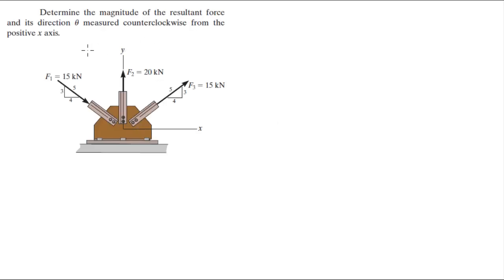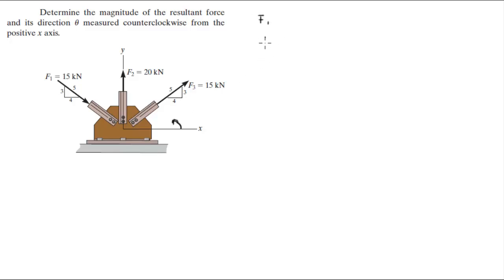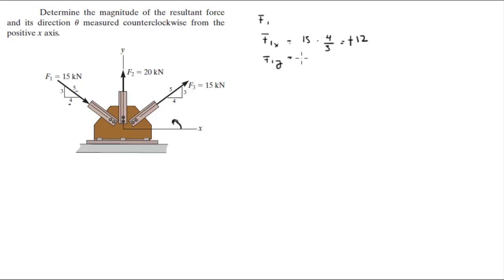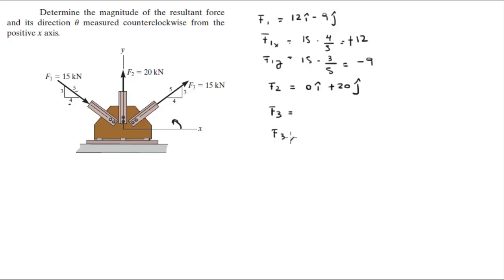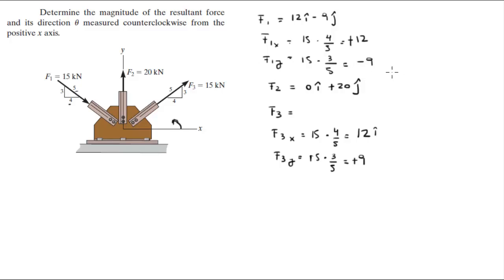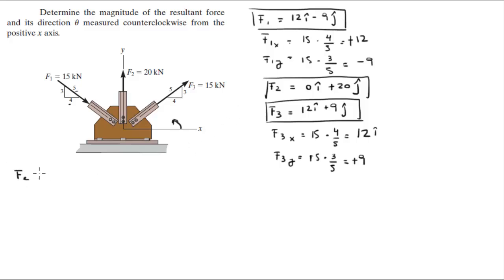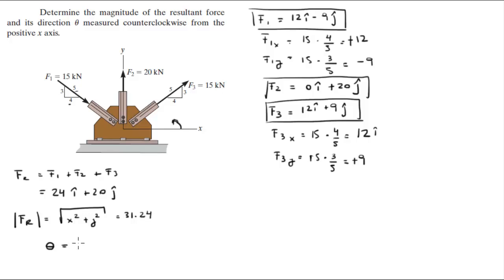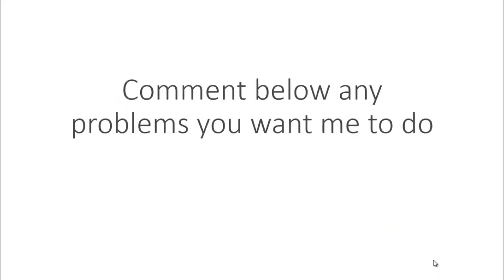Determine the magnitude of the resultant force and its direction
and its direction u measured counterclockwise from the
positive x axis.